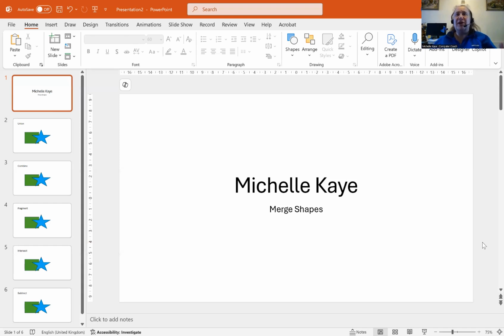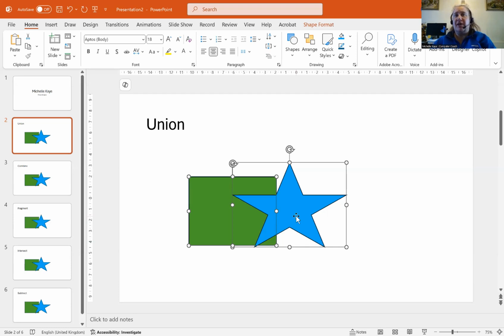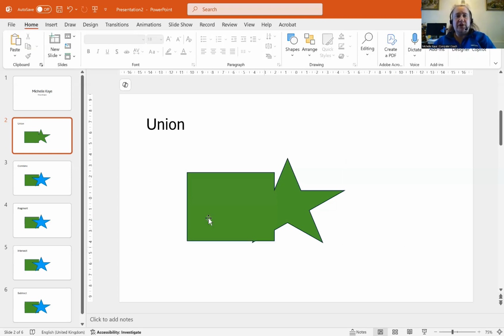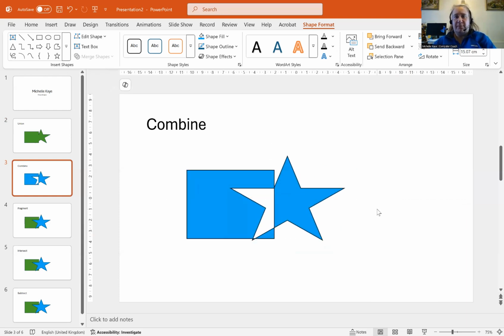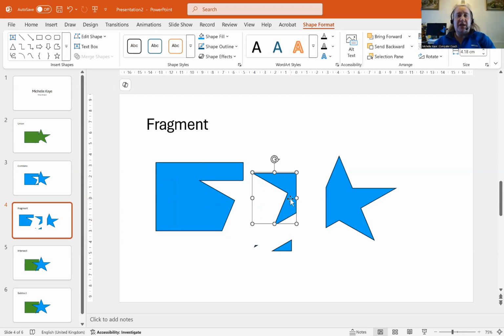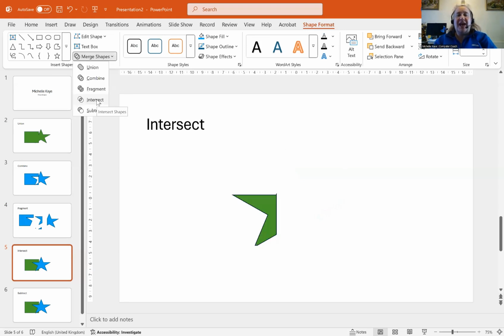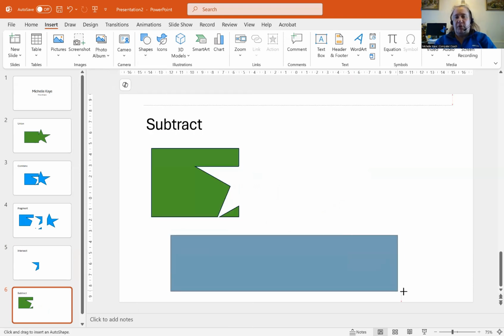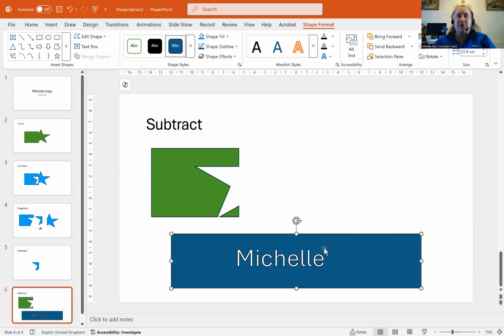Mastering PowerPoint: Exploring the Merge Shapes Tool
Mastering Merge Shapes in PowerPoint: All 5 Options Explained

Join Michelle, a computer coach, as she walks through all five options available in the 'Merge Shapes' tool in PowerPoint. From Union to Subtract, learn how each function works and how to apply them to make your presentations more engaging.

This video covers practical examples and tips for using these features effectively.

00:00 Mastering PowerPoint: Exploring the Merge Shapes Tool
00:20 Intro
00:50 Merge Shapes
00:59 Setting Up to Merge Shapes
01:18 Select the Shapes
01:24 Select with Click and Drag
01:34 Select with Shift
01:48 Shape Format Tab - Merge Shapes
02:05 Union
02:34 Combine
03:16 Fragment
04:10 Fragment Tip
04:20 Intersect
04:55 Subtract